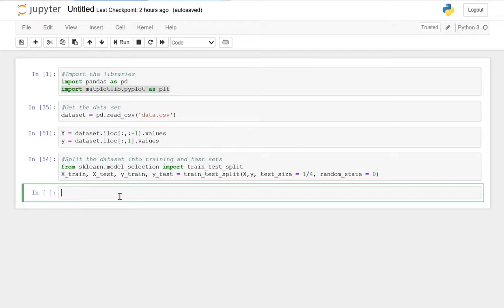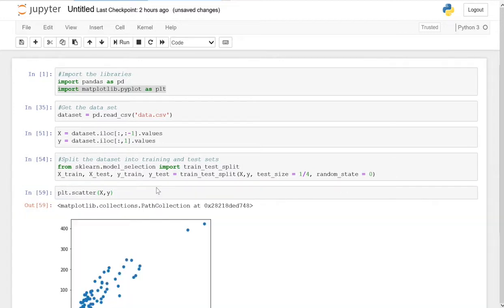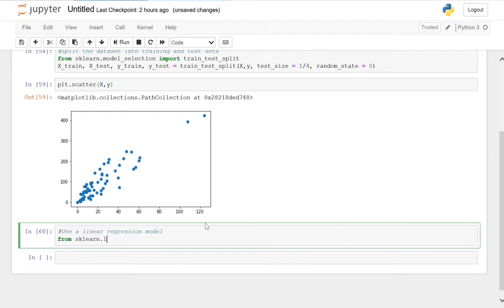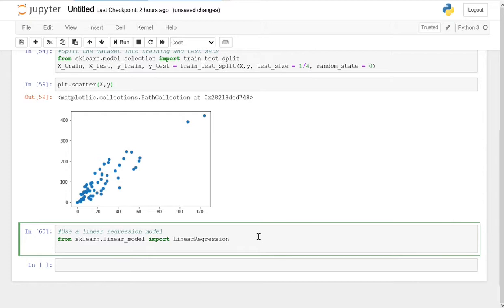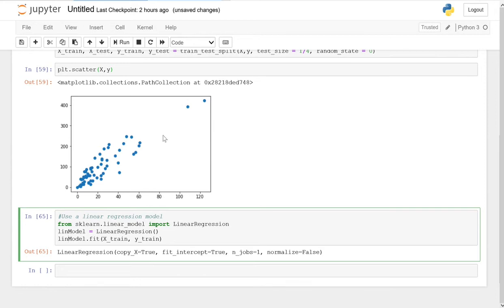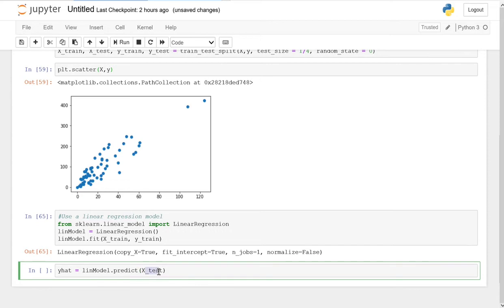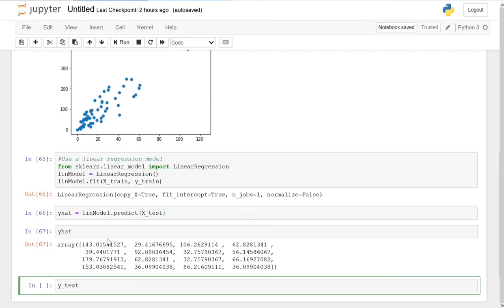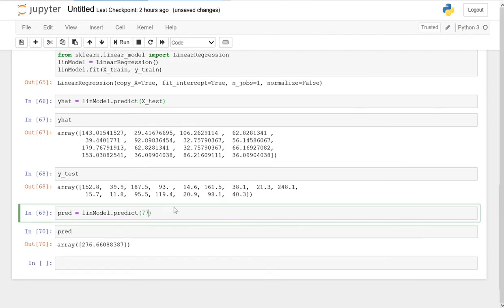Linear Regression Model with one variable using Python(4)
Using Sklearn we build a simple one variable (Univariate) linear regression Machine Learning model using Python. The videos show how to prepare the data for processing, slicing and why we need to split the data to training and test sets.